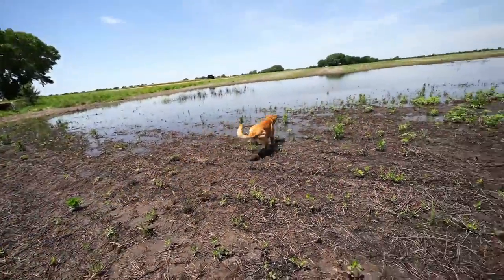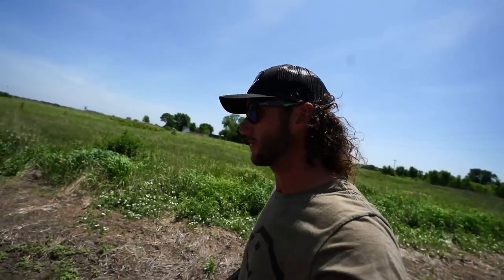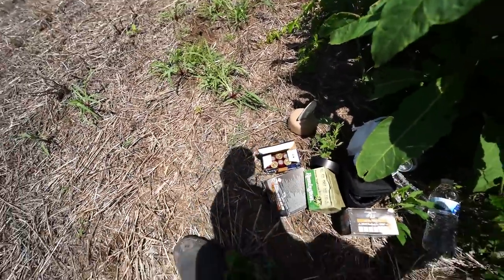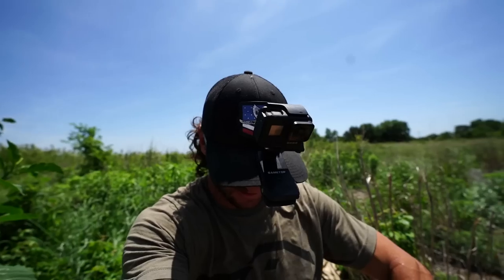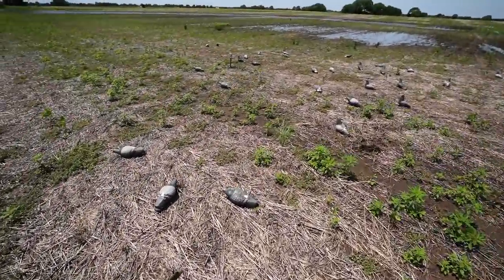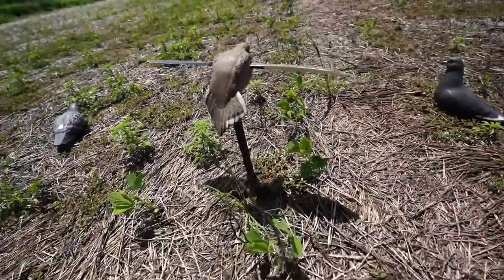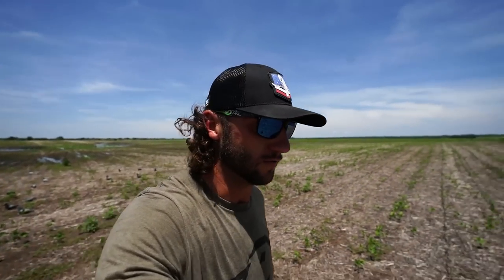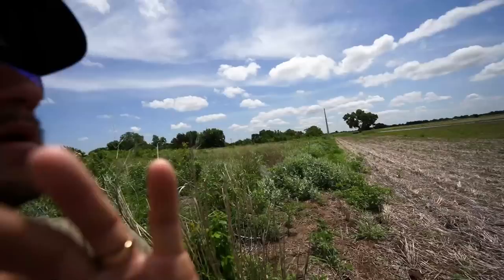Pigeon Hunting using Worlds Smallest Shotgun Shell and something bad happened..